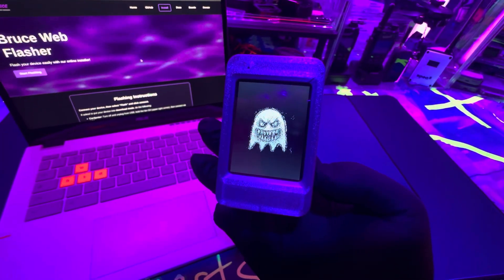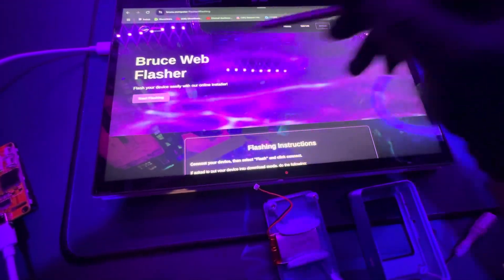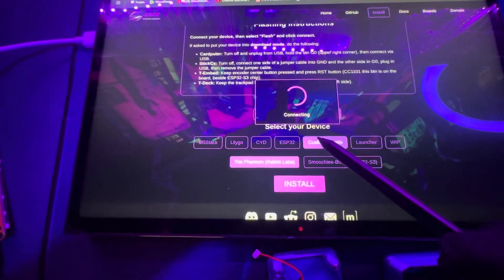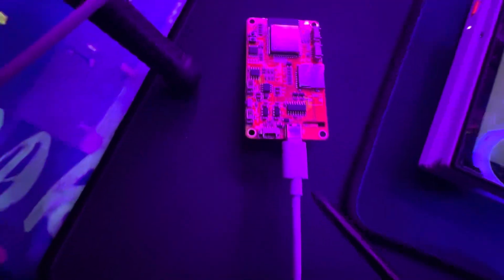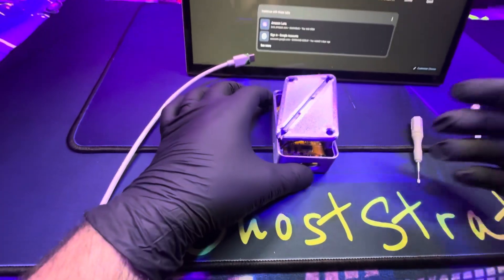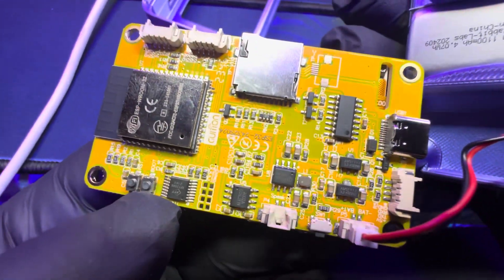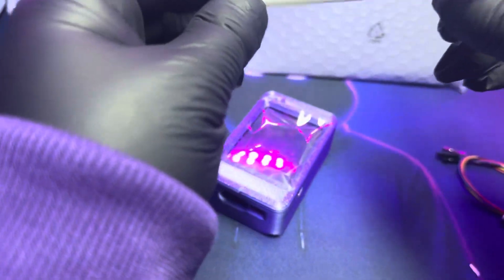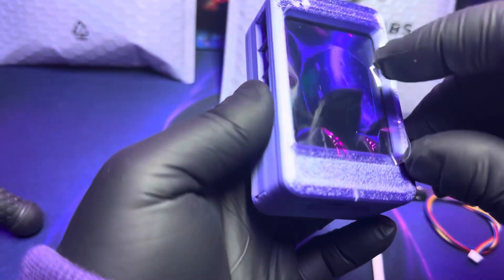Flashing Bruce Firmware on the Rabbit Labs Phantom | Step-by-Step Guide + First Impressions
In this video, I walk you through how to flash the Bruce firmware onto the Rabbit Labs Phantom — one of the most beginner-friendly pen-testing gadgets I’ve tested so far.

We’ll go step-by-step using the web flasher, and I’ll give you my first impressions of the Phantom straight out of the box. This device is unique because it already comes pre-loaded with custom firmware, making it plug-and-play for most users — no extra steps or setup headaches like some other tools out there.

Whether you’re brand new to pen-testing or looking for a compact multitool that just works, this might be the perfect fit.

This video is for educational and demonstration purposes only. I do not work for Rabbit Labs. I just enjoy testing and reviewing tools that help make cybersecurity more accessible to beginners. Always use these tools responsibly and within the boundaries of the law.